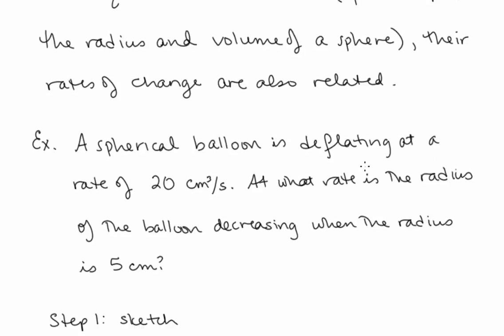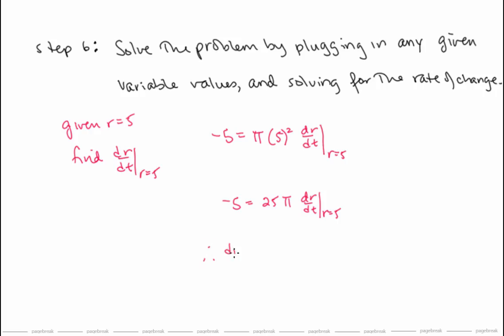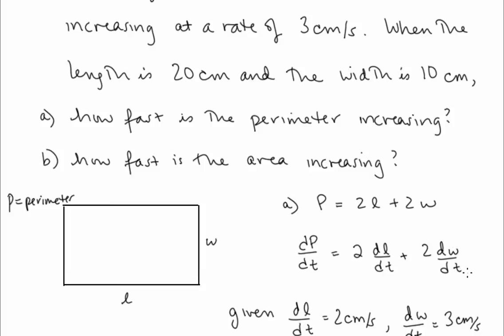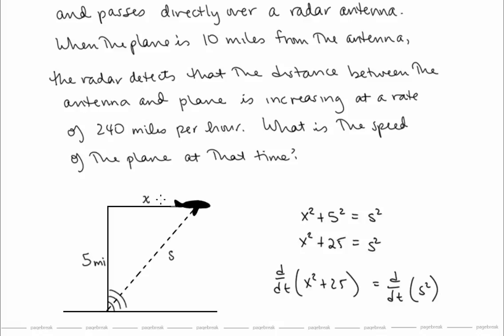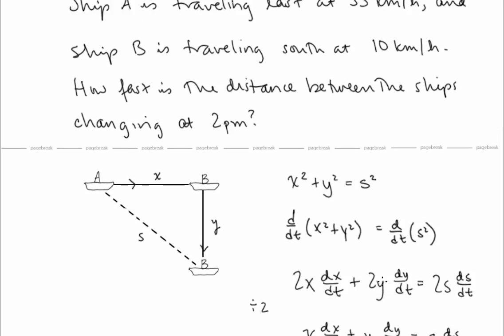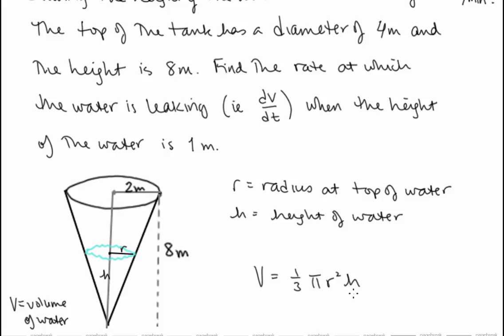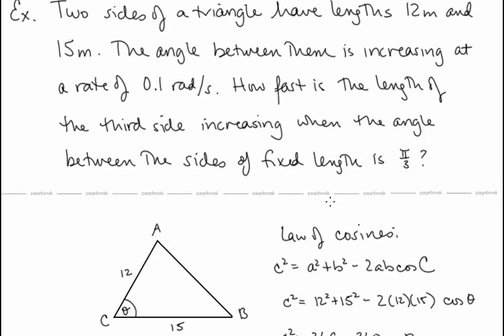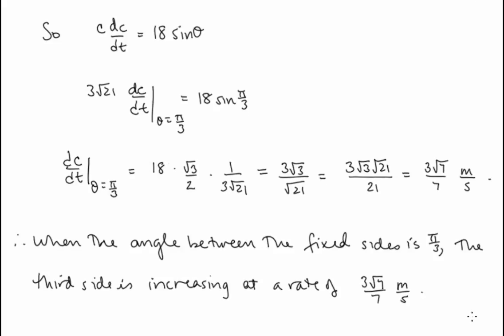Calc I Lesson 14 Related Rates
Table of Contents:

00:49 - Steps to solving related rate problems
23:09 - Eliminating a variable
28:06 - The Law of Cosines